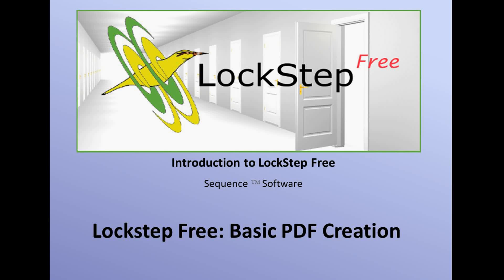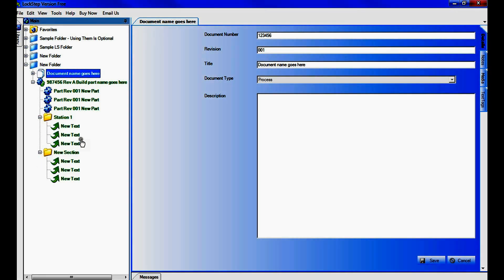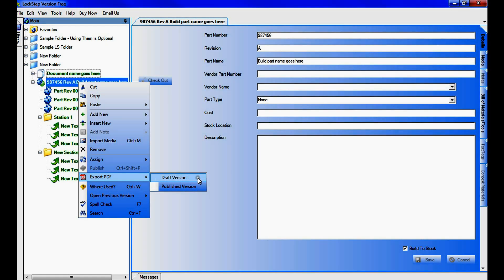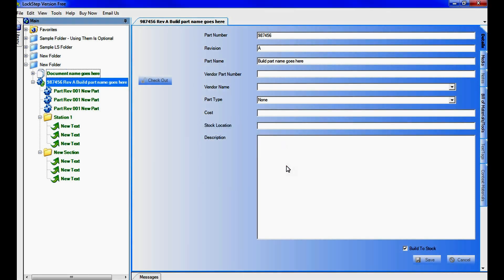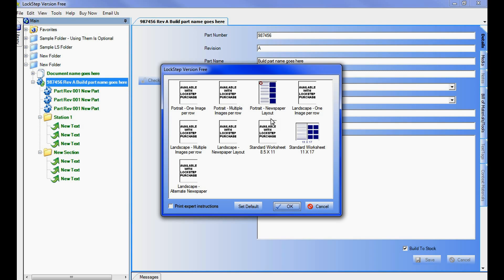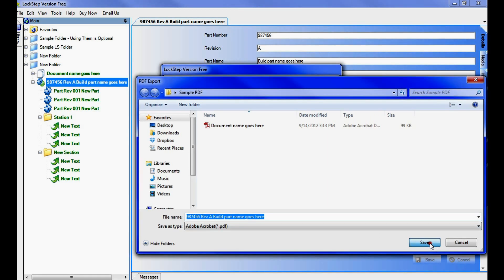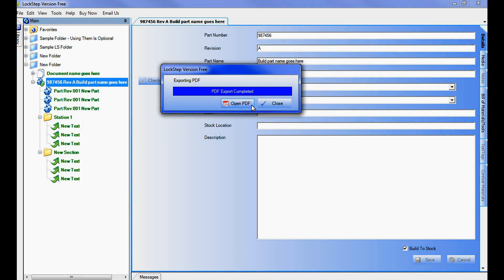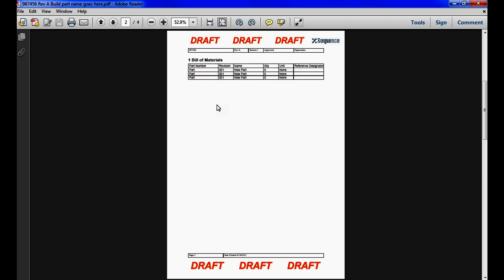Creating a Formatted Standard Work Document in LockStep Free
LockStep Free is a software product designed to allow easy creation and publishing of visual work instructions.  This video demonstrates how to export information from LockStep Free to either a "Standard Work" or "Detailed Work" format.